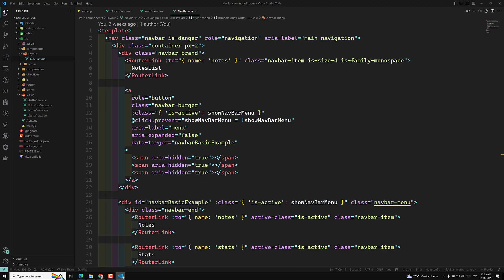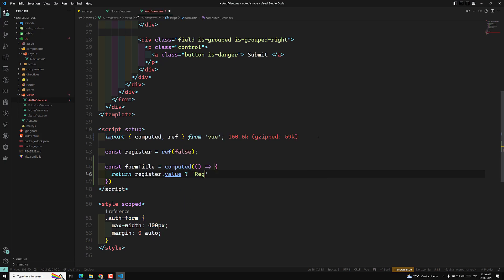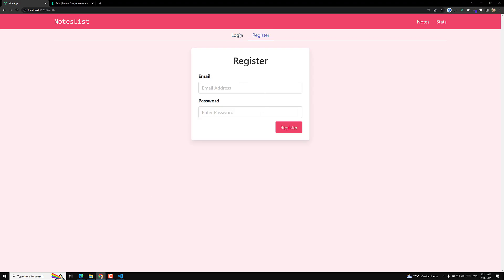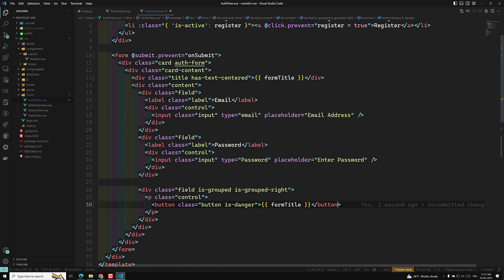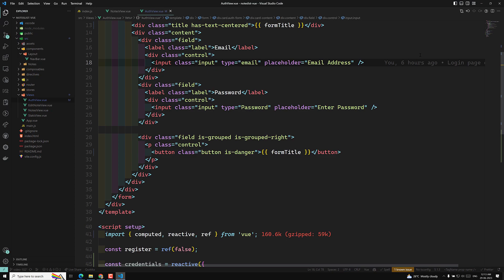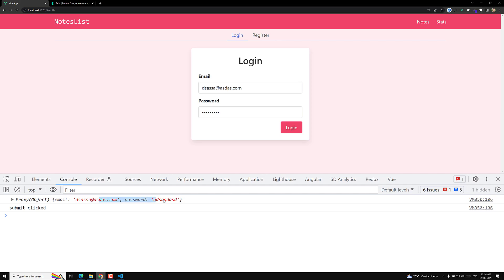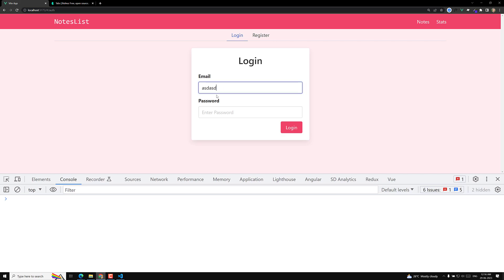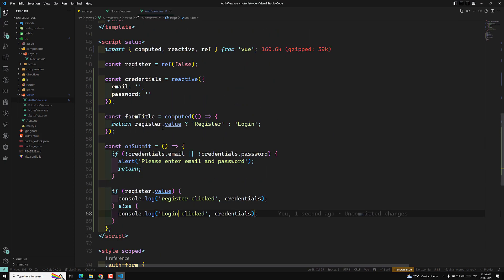103. Differentiate Login and Register Page on Submitting Form Data Vue Composition API - Vue 3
In this video we will see how to Differentiate Login and Register Page on Submitting Form Data Vue Composition API - Vue 3